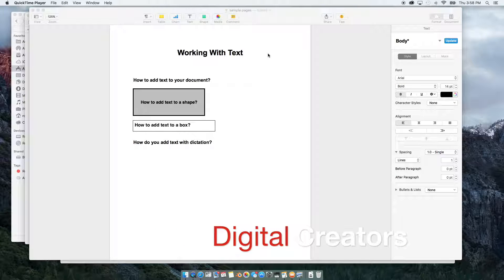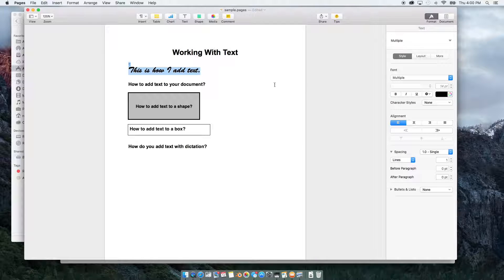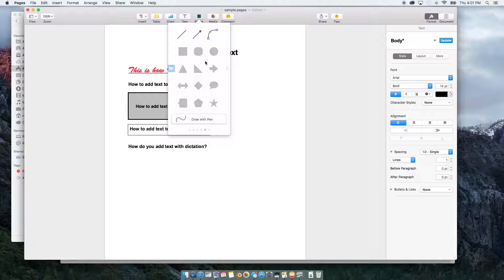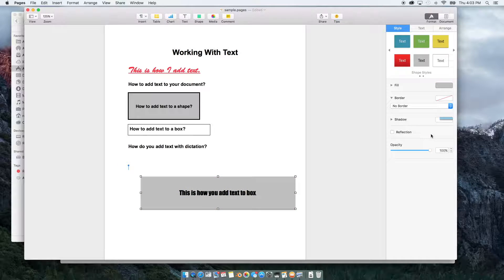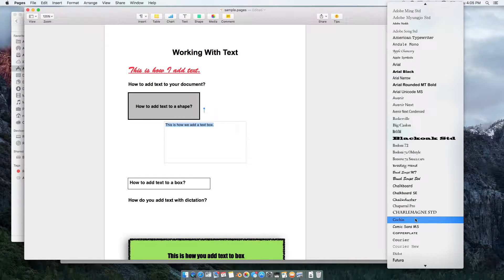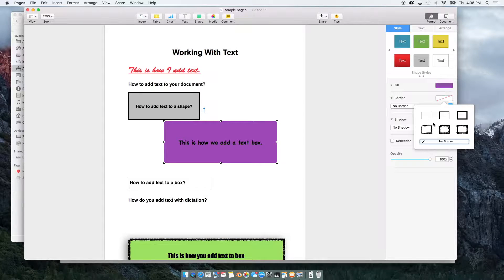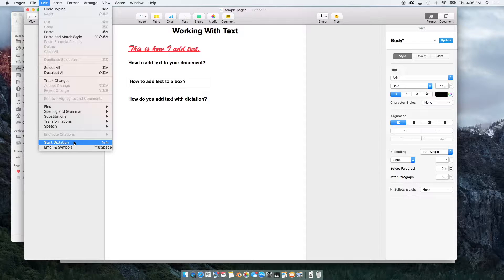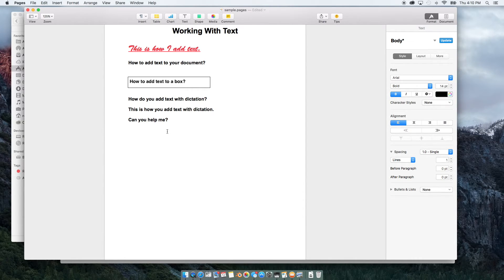Speech to text with Apple Pages for Mac - Part 2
How to add text to Apple Pages for Mac OS X. Text in Shapes, text boxes, and dictation "Speech to Text".
Power Up the “Likes” to Show Your Support. Hope you all Enjoy!

OVERVIEW
WE GO OVER MANY FEATURES:
About Pixelmator effects,Blur images,Distort objects and images,Sharpen edges,Tile your compositions
Stylize images,Apply Halftone effects,Generate objects or patterns
Blur or sharpen soft areas,Darken or lighten areas,Saturate or,desaturate areas,Remove red-eye
Repair images areas,Liquify Tools,Erase similar colors
ABOUT
Pixelmator for iPad is a powerful image editor that gives you everything you need to create, edit, and enhance your images. It lets you work seamlessly between Mac and iPad. And even work effortlessly with people who use Adobe Photoshop.